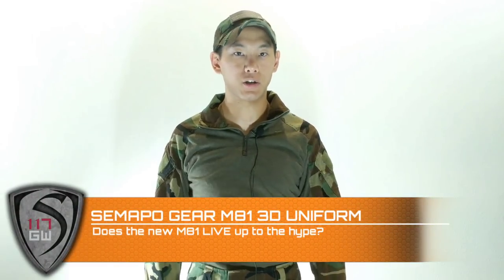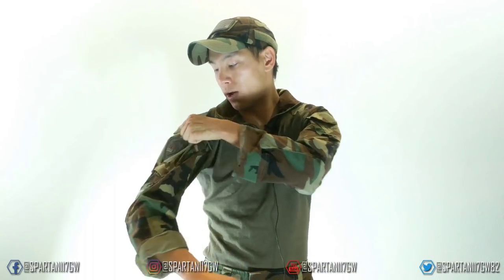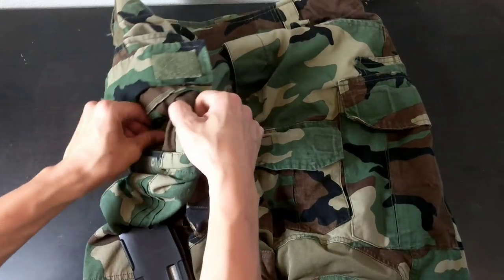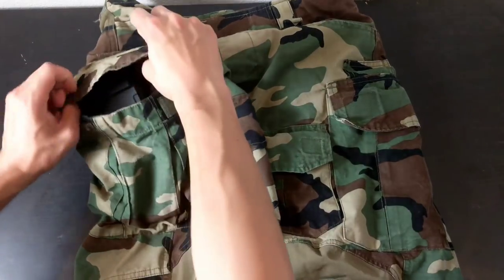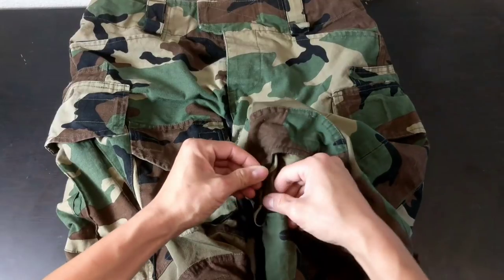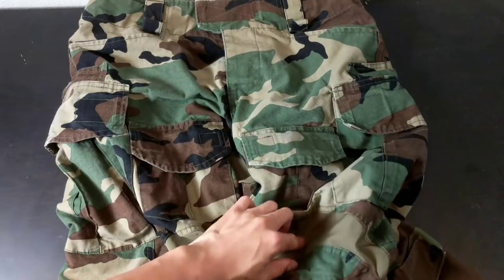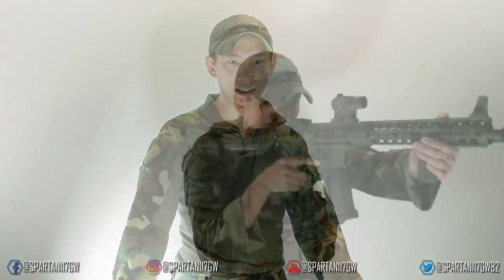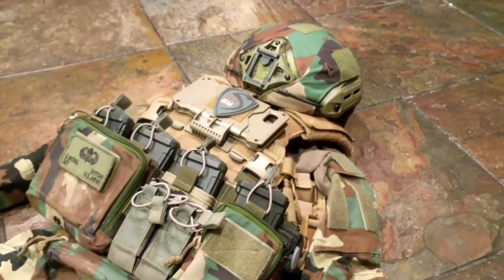SEMAPO GEAR M81 WOODLAND 3D UNIFORM REVIEW- SPARTAN117GW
SEMAPO GEAR M81 UNIFORM